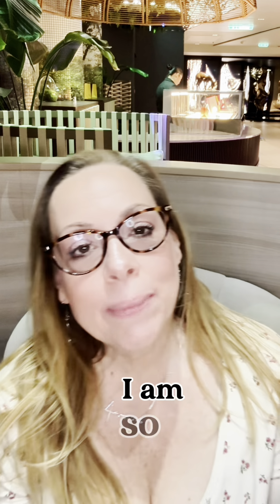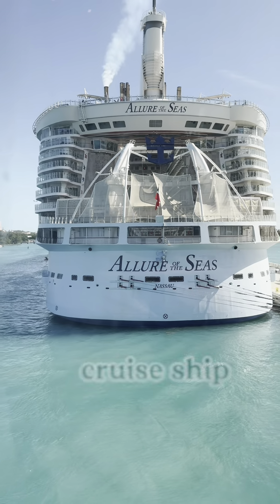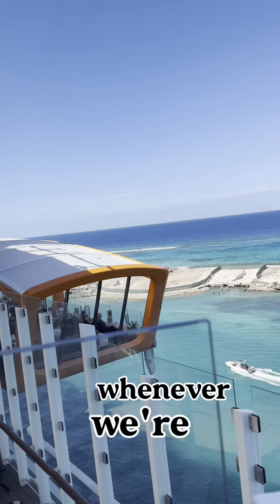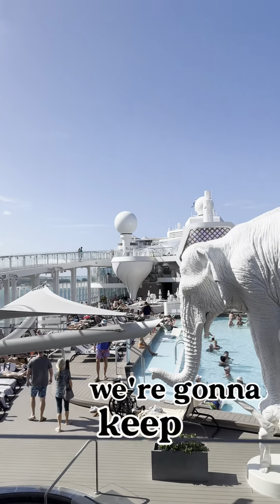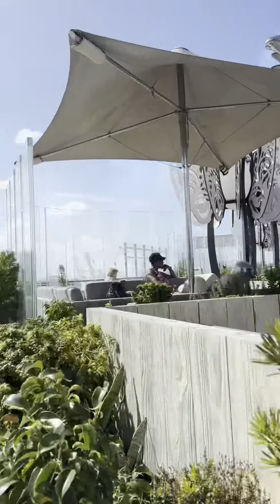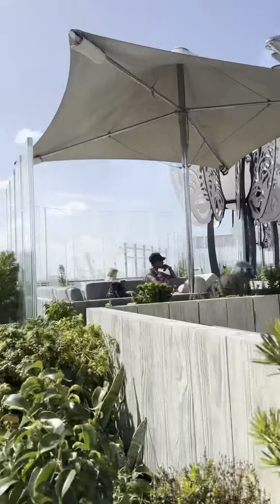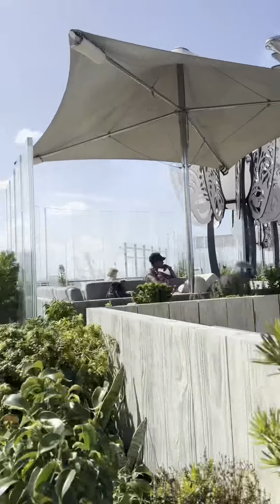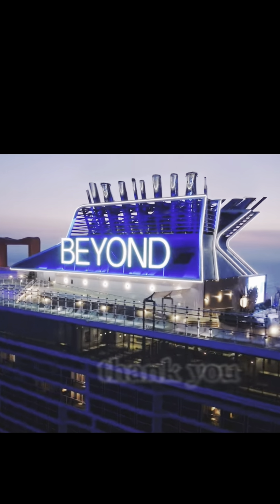Celebrity Beyond Ship Tour